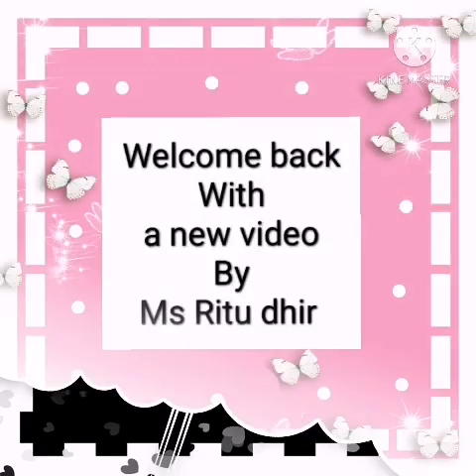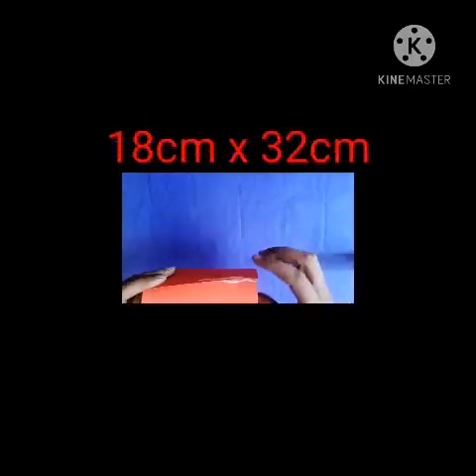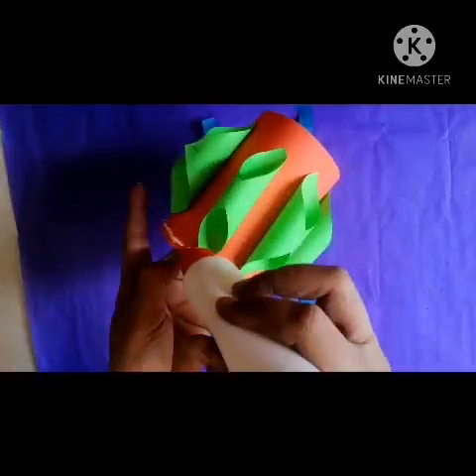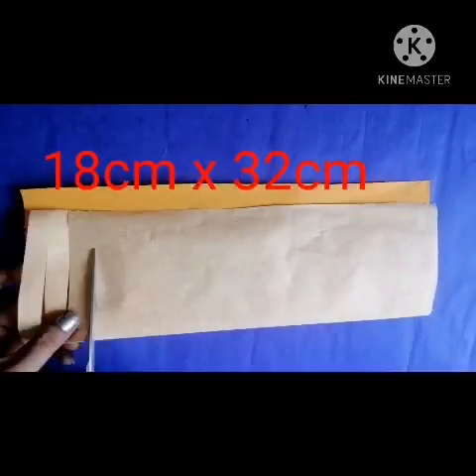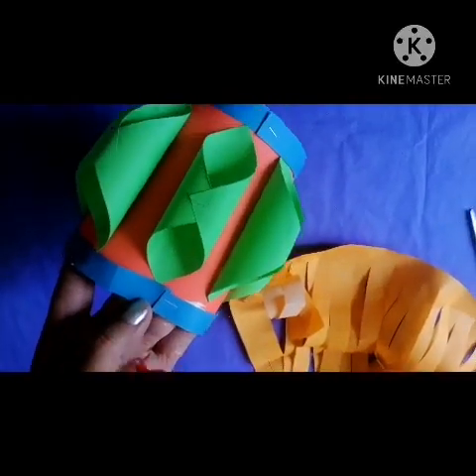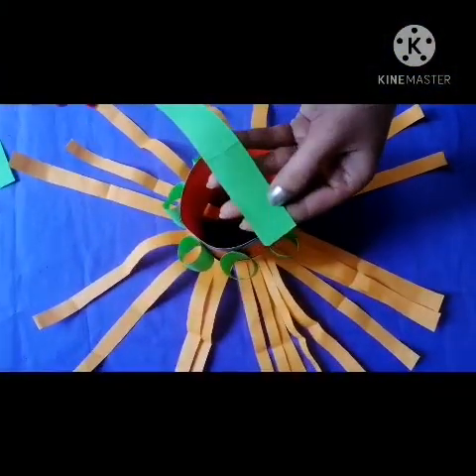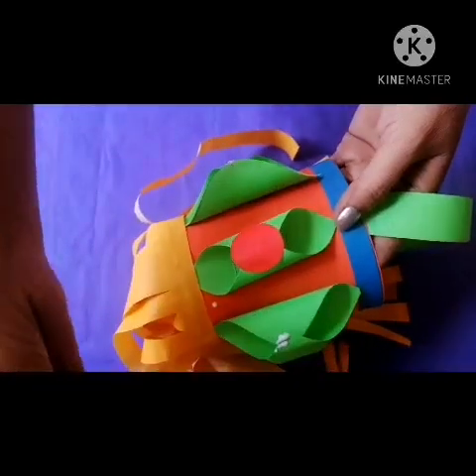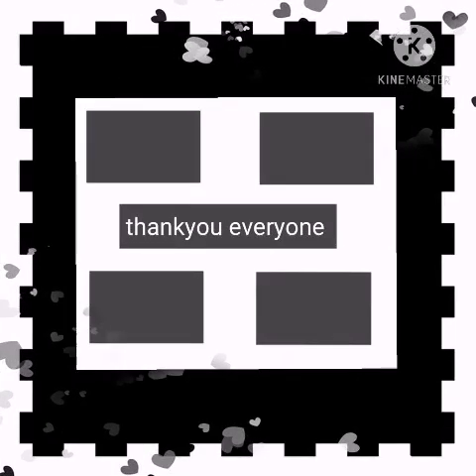Amrit indo Canadian academy, Art&craft, Class 4,Topic paper lamp,video 27